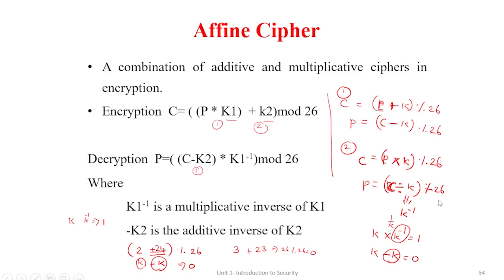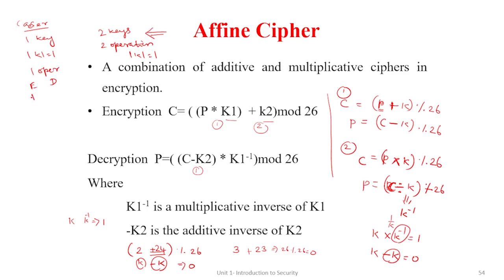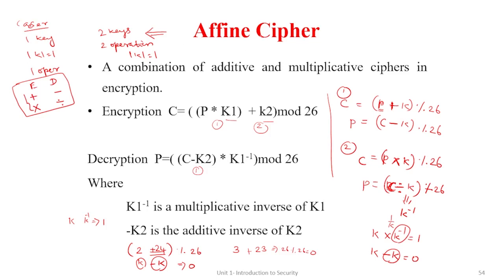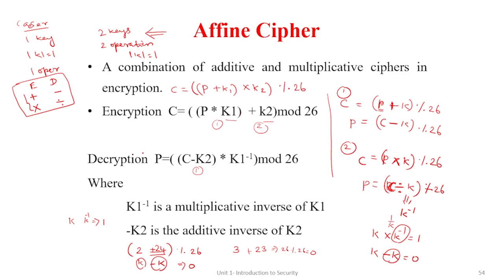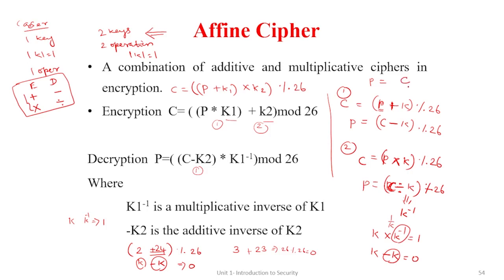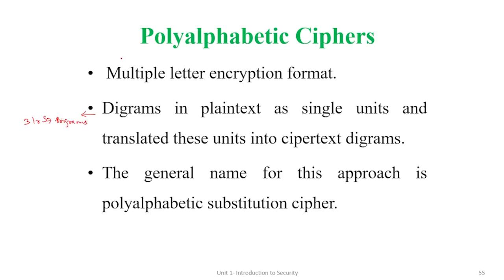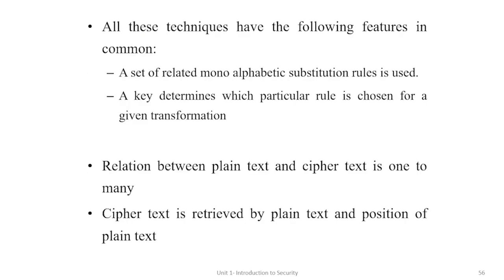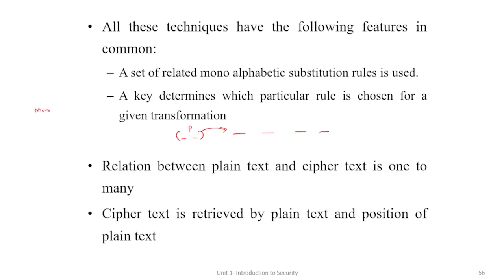CCS | Unit-1 | Lec-08 | Affine Cipher